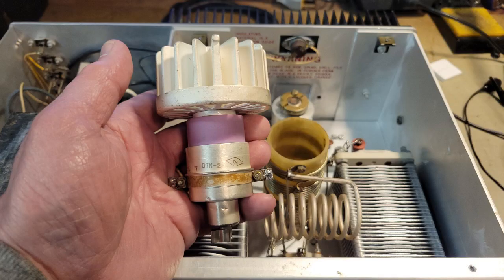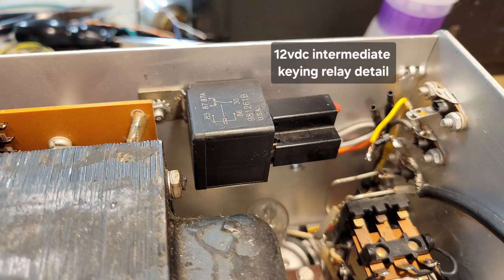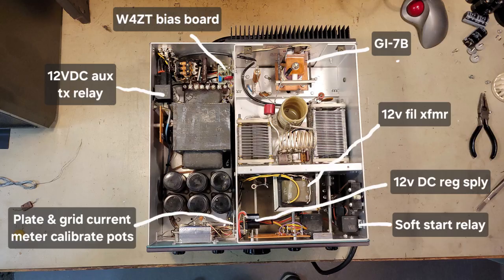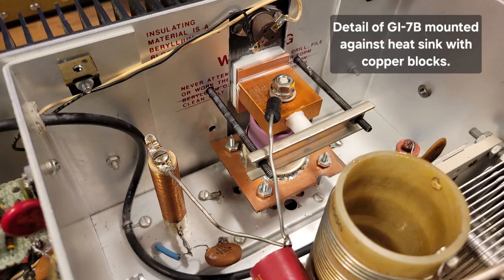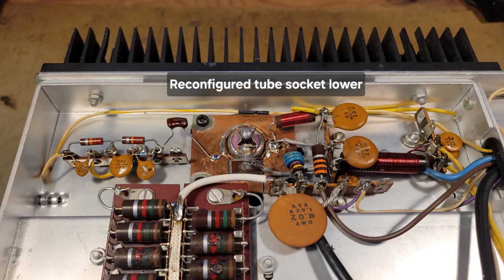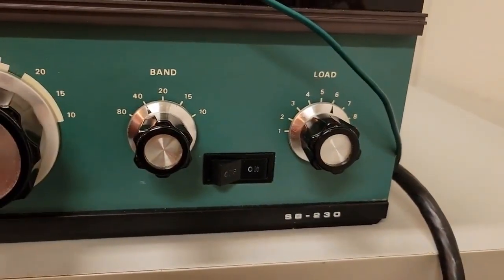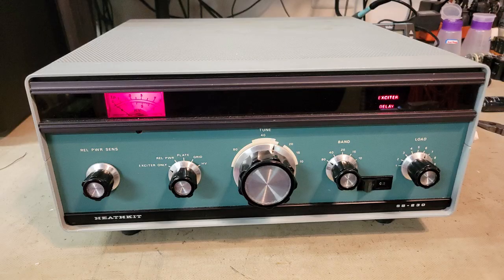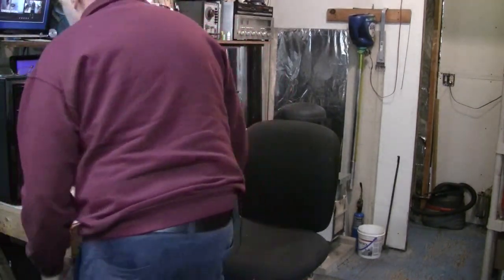#487 Heathkit SB-230 (1) GI-7B upgrade wrap-up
"Oops! I did it again!" Wrap-up of SB-230 upgrade #1. Hint hint.

As promised, Mouser finger stock PN: 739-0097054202
Laird MFG Part No: 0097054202